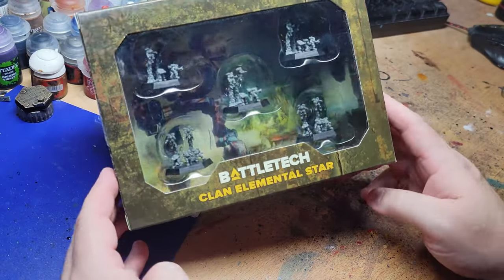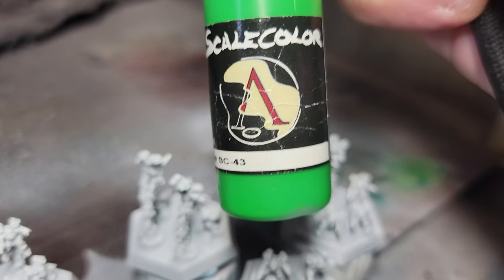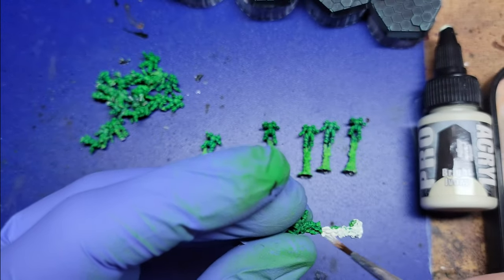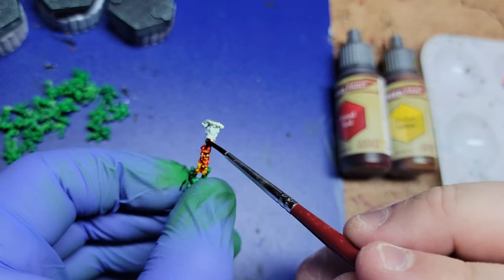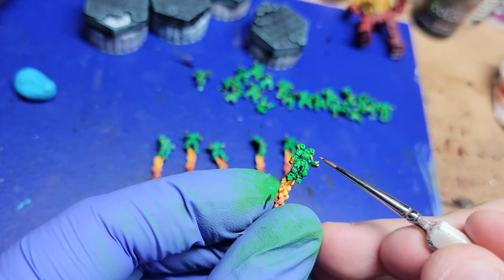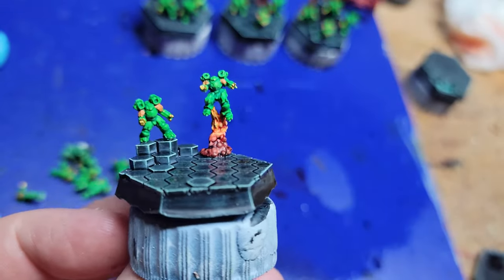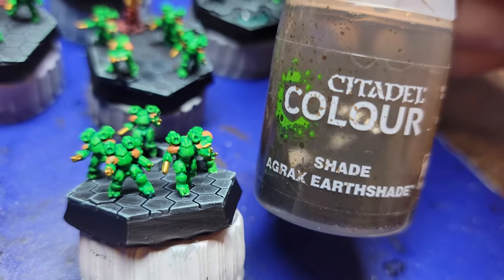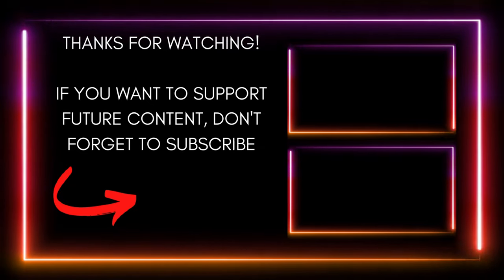Battletech: How You Can Paint Tabletop Ready Clan Elementals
Today's video highlights my process for creating a star of Clan Jade Falcon Elementals (5 Elementals = 1 Point, 5 points = 1 Star)